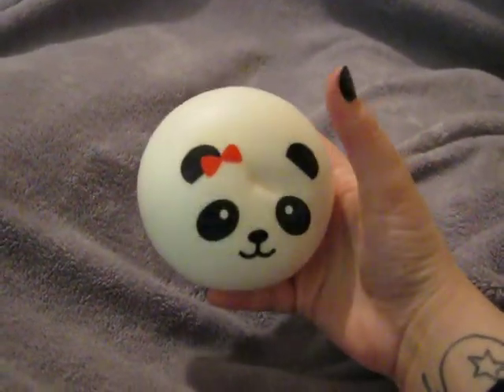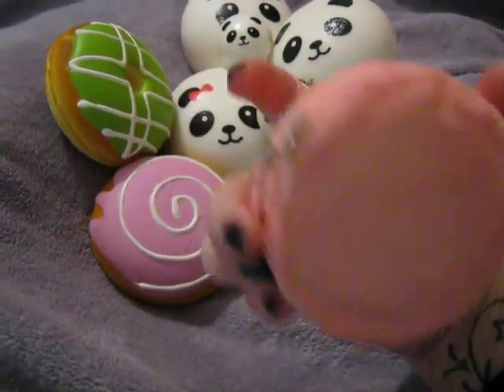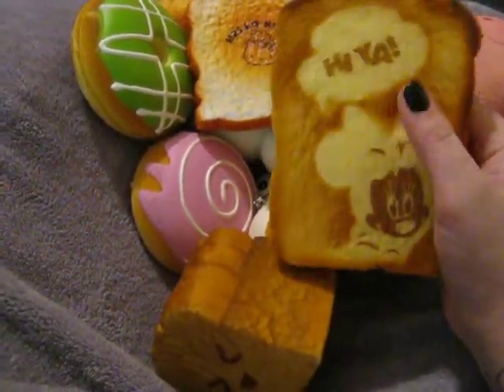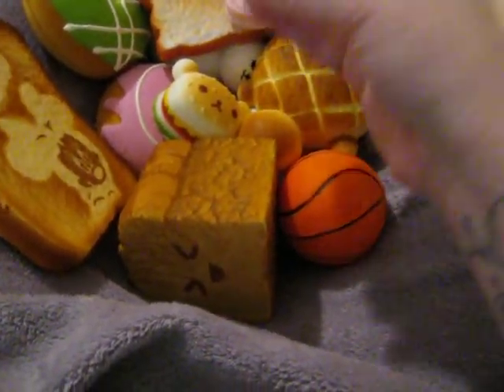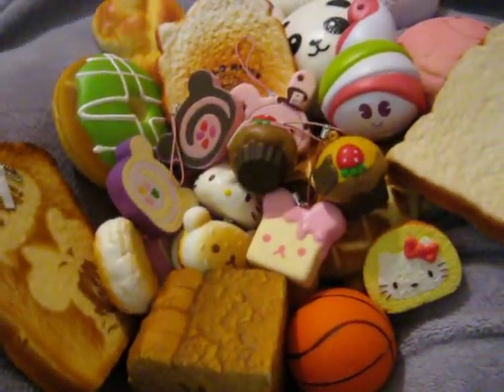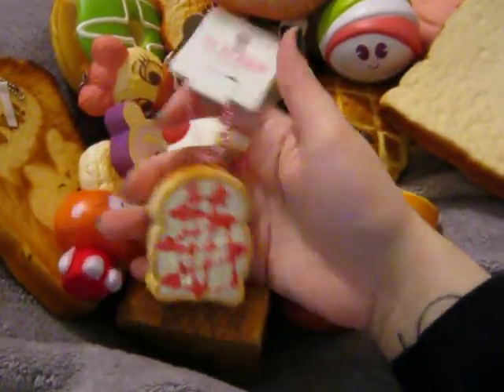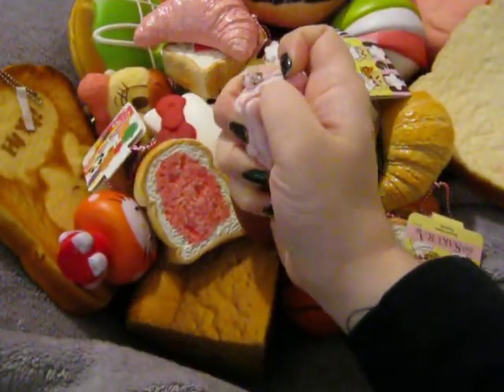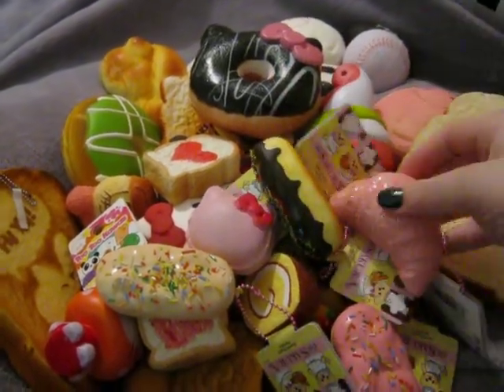Squishy Collection Part 1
This is the first part of my squishy collection.  Sorry it's so long! Part two will be coming soon.